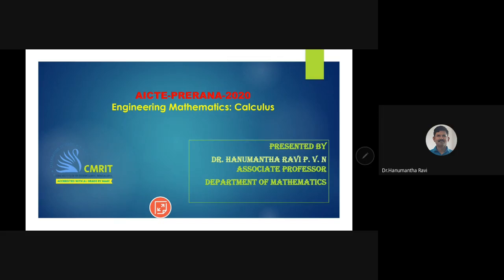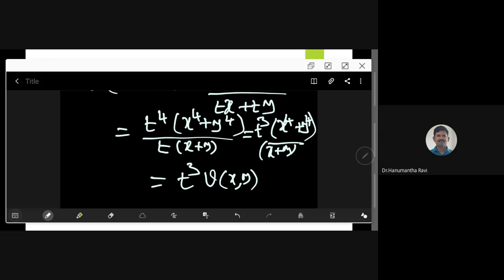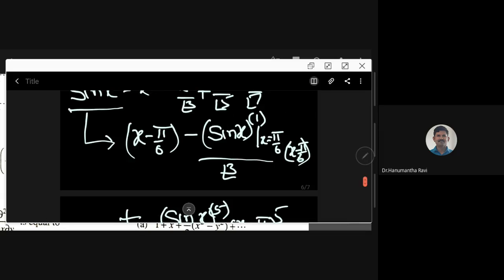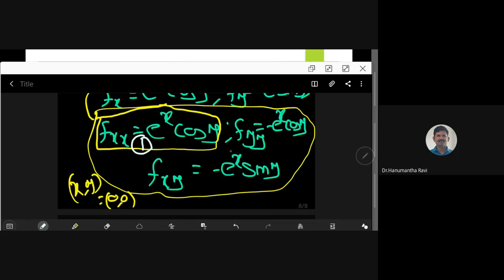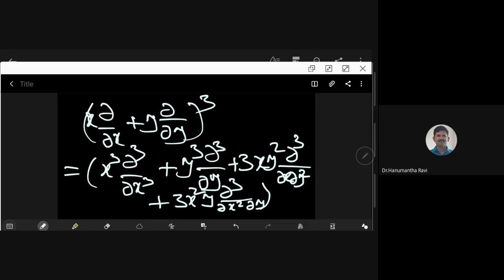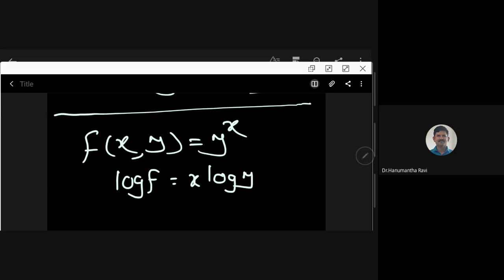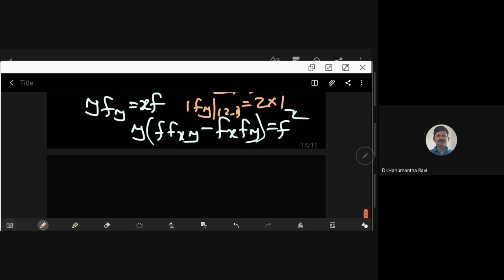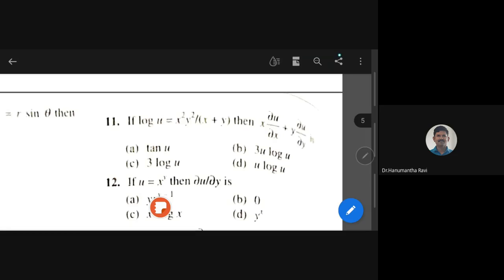AICTE PRERANA ENGINEERING MATHEMATICS CALCULUS 3 12102020